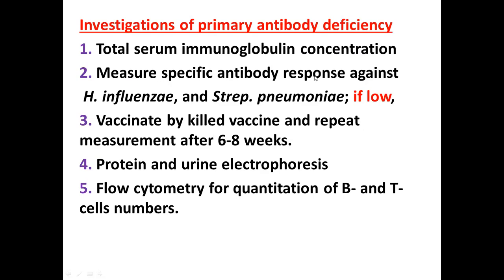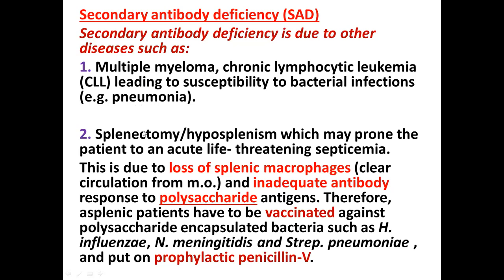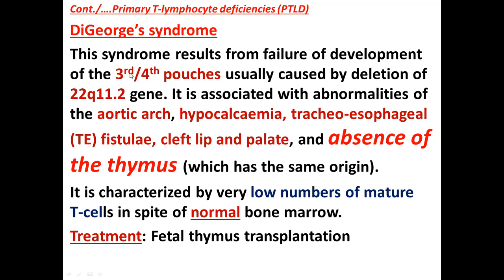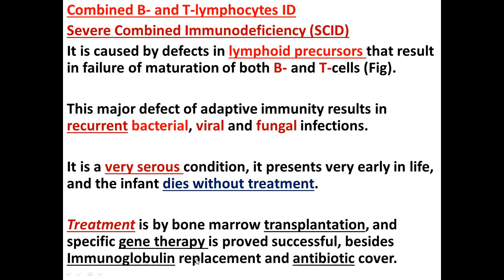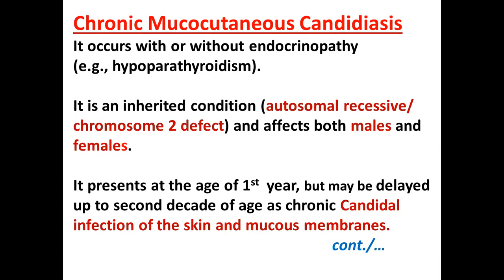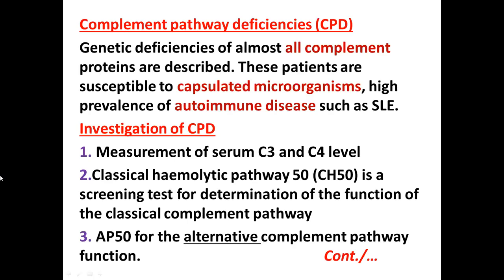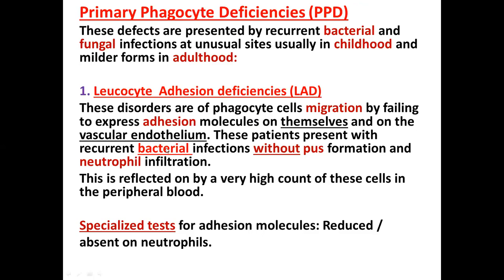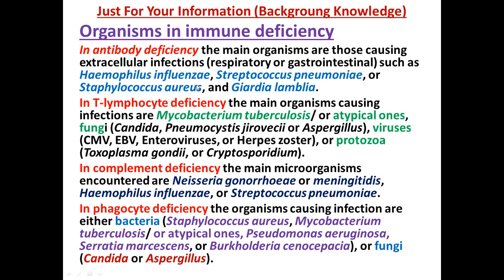Lec. 47 | Internal Medicine Major [ Group B ] ( Dr. Zainalabideen ) | Immune Deficiency ( Part 2 )